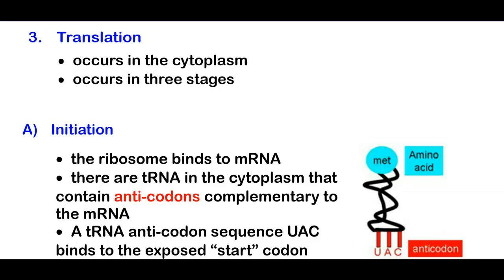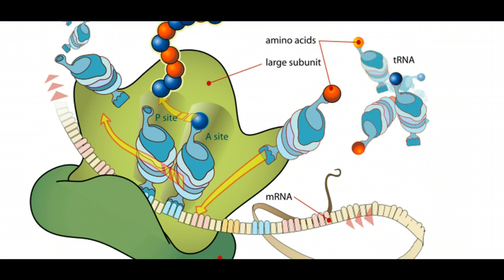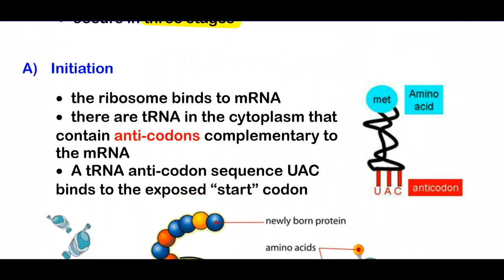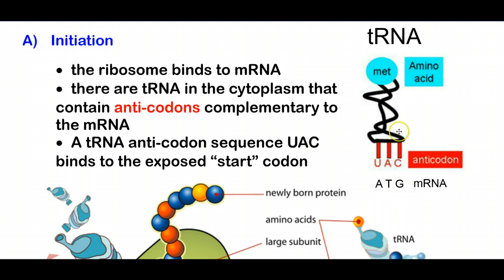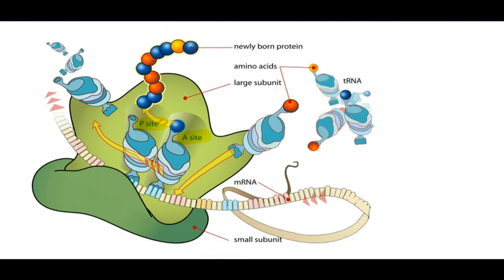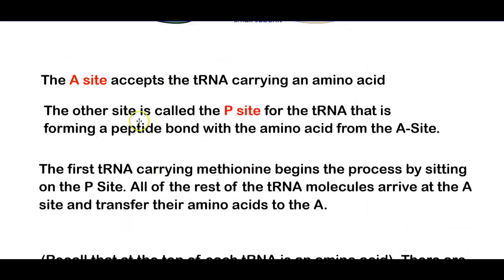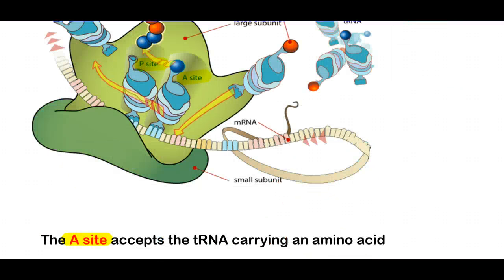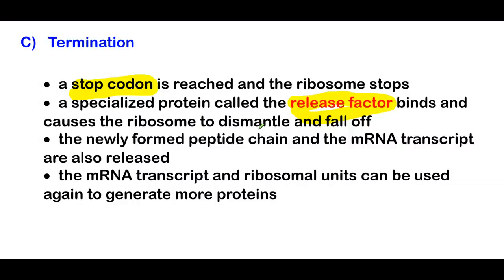Process of Translation